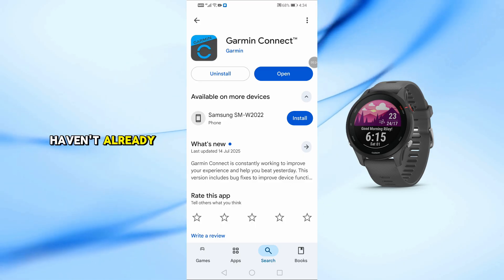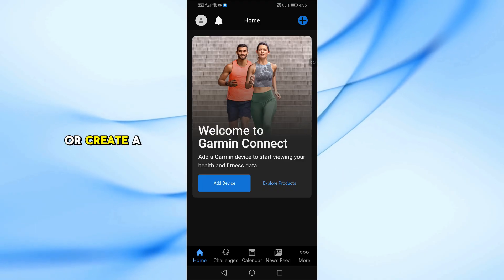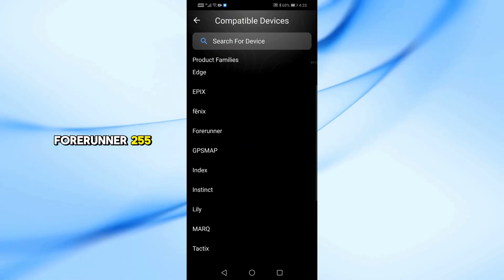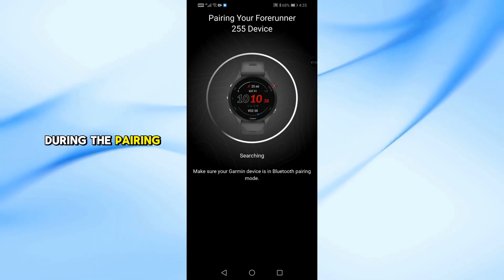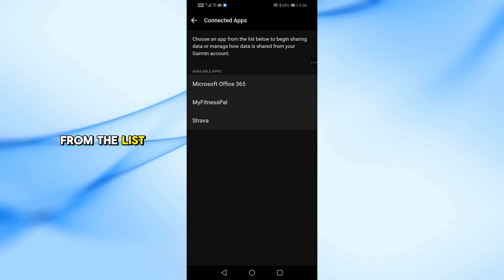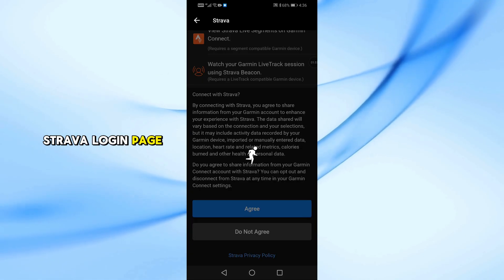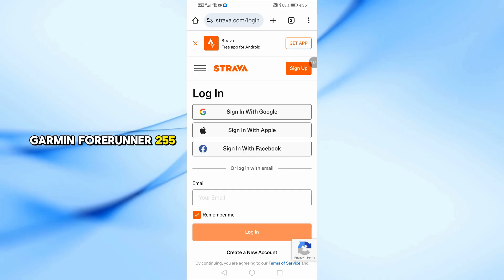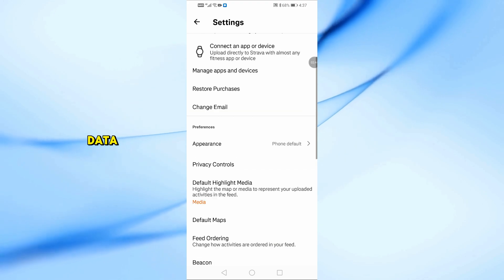How to Connect Garmin Forerunner 255 to Strava (Step-by-Step Tutorial)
In this video, I’ll show you how to connect your Garmin Forerunner 255 to Strava step by step. Whether you're syncing your runs, rides, or workouts, this guide makes the process easy. All you need is the Garmin Connect app and a Strava account. Watch till the end to ensure a successful setup.